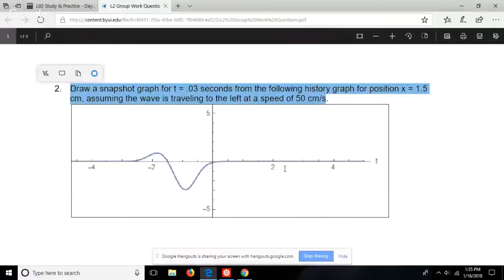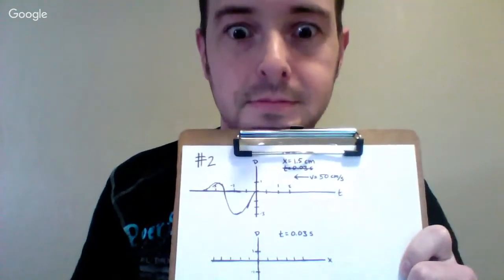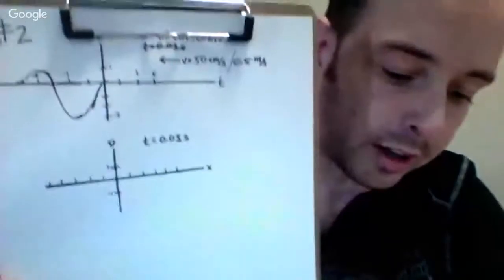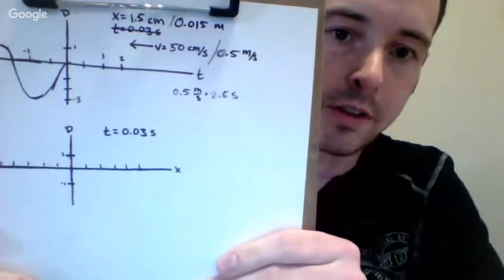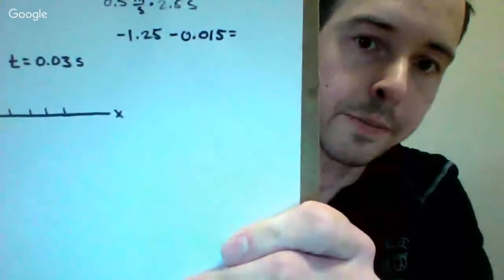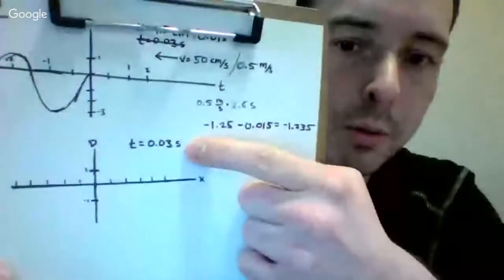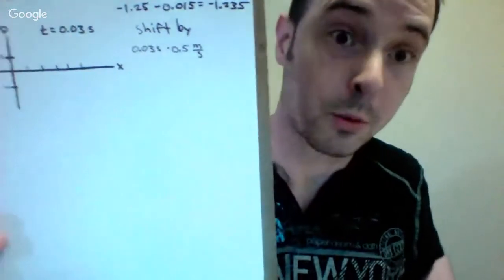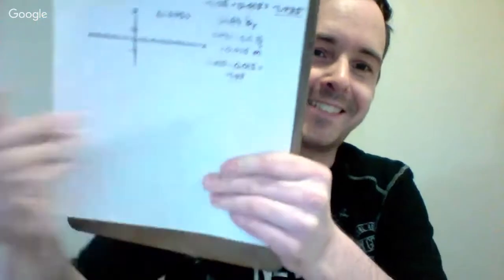Snapshot to History graph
Draw a snapshot graph for t = .03 seconds from the following history graph for position x = 1.5 cm, assuming the wave is traveling to the left at a speed of 50 cm/s